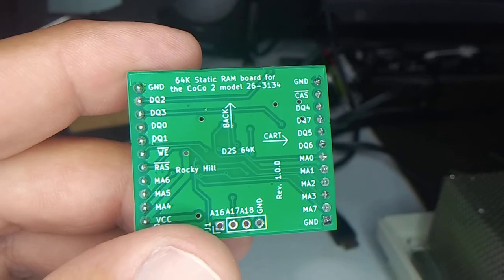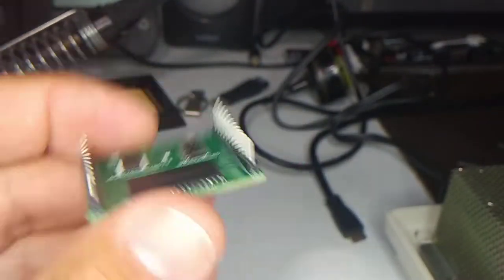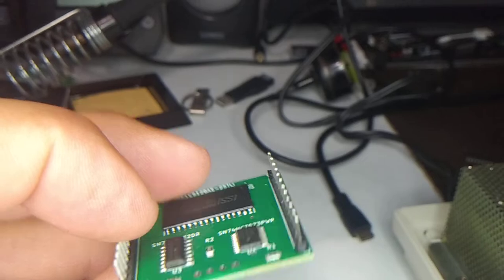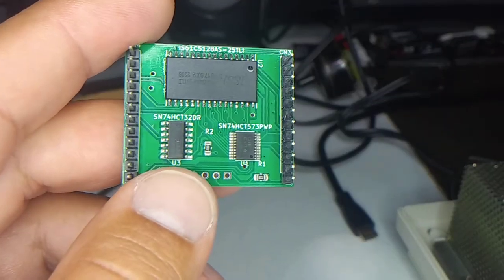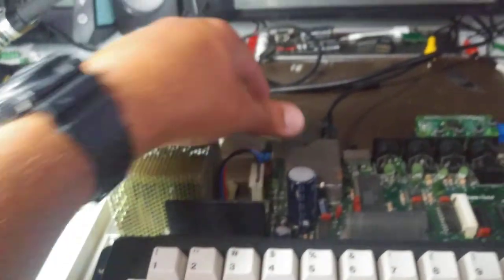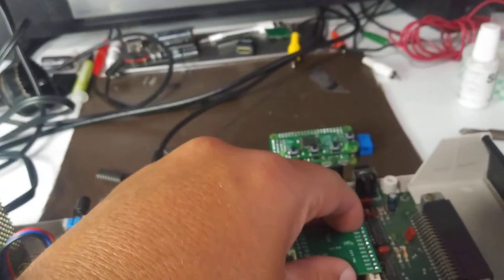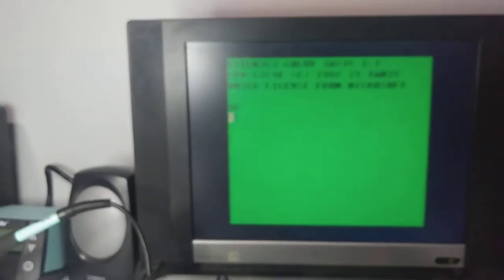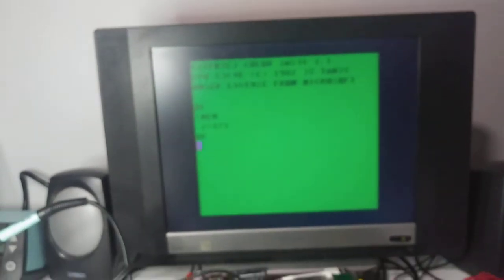Static RAM board for the CoCo 2 model 26-3134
Testing a static RAM board for the CoCo 2  model 26-3134.
The design files are here.